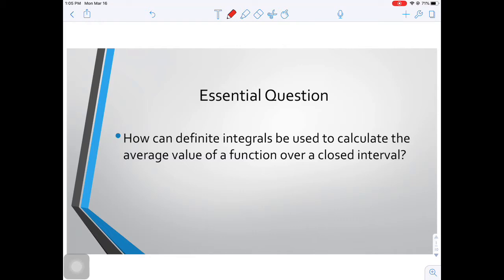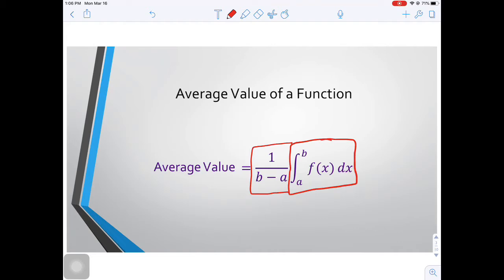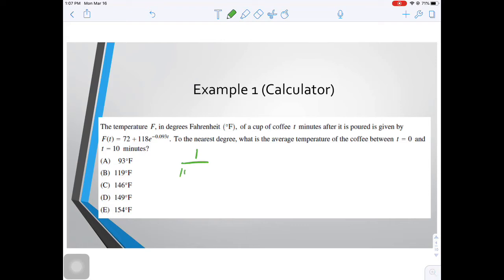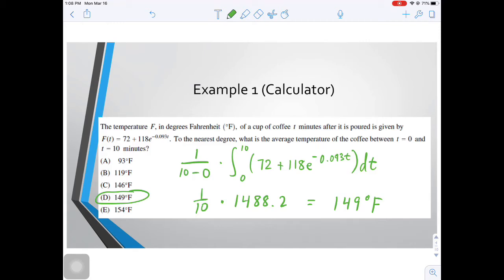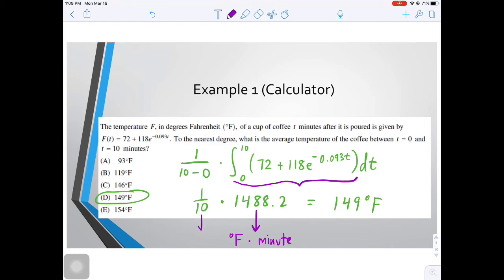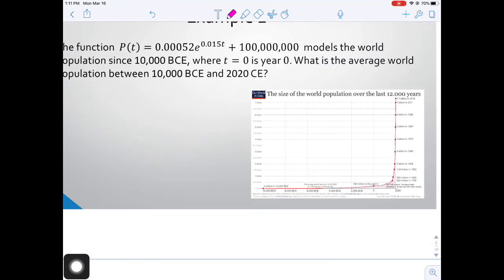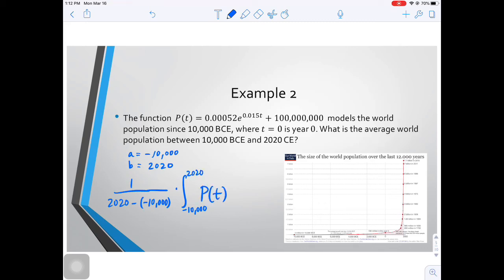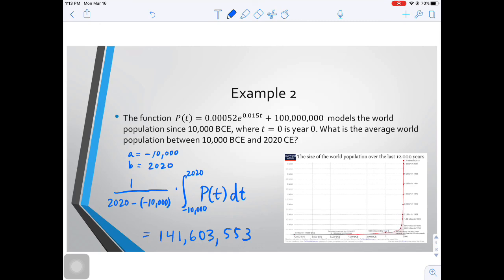Average Value Part 1